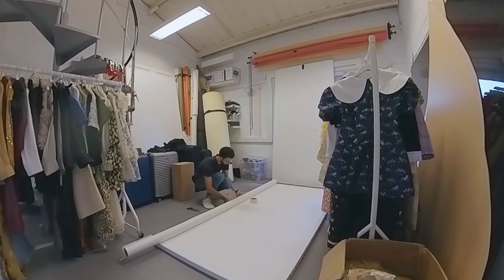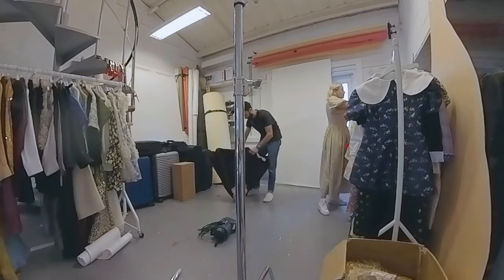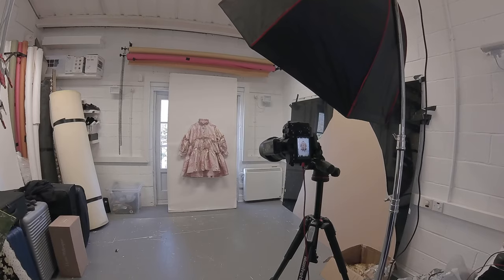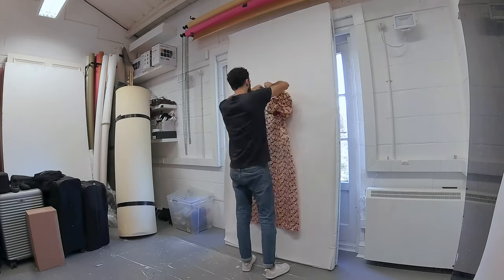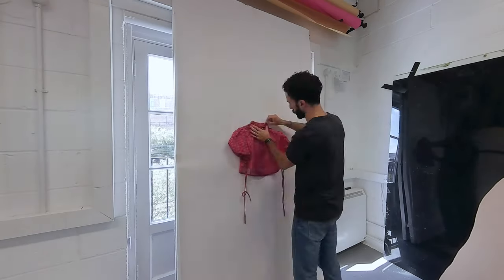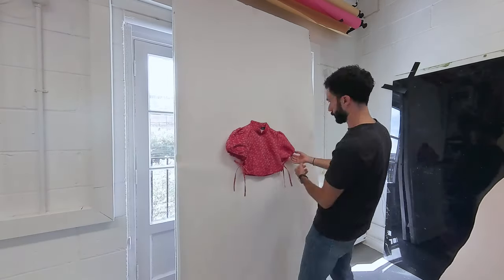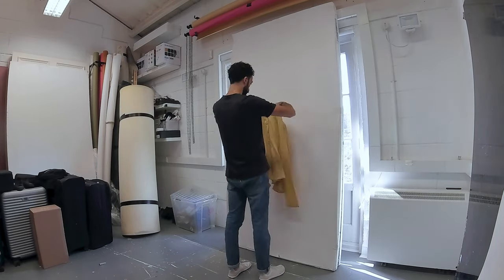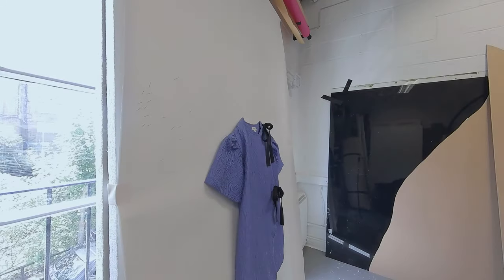How to photograph clothes for e-commerce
Today I'll show you how I shoot hundreds of garments per day. In past years I developed a new special technique which allows me to style garments on a wall without hanger. This method allows to hide pins inside the garment, shooting on a poliboard covered with paper, so images are ready for web use straight from the camera.